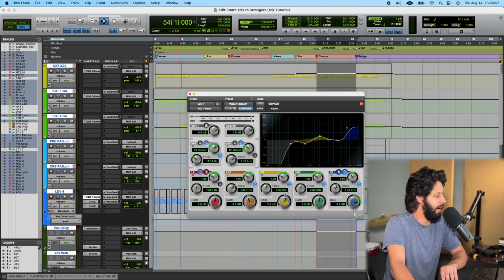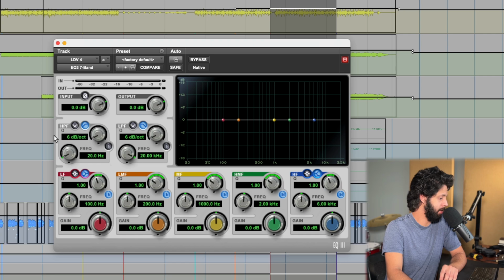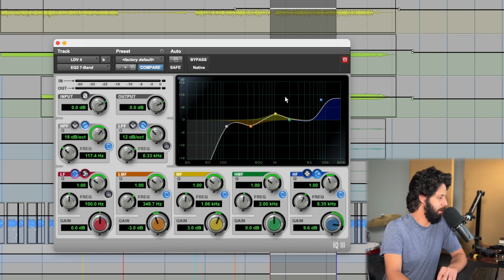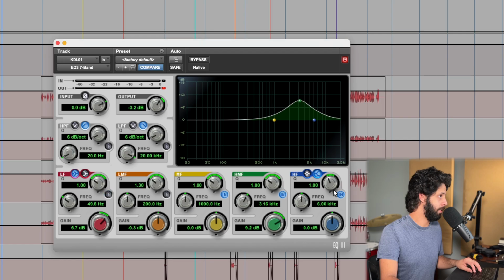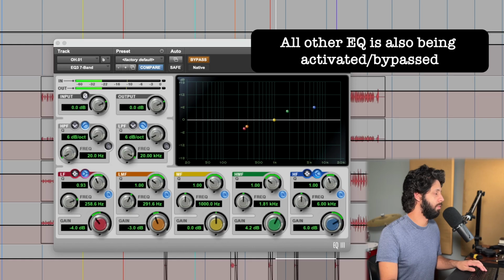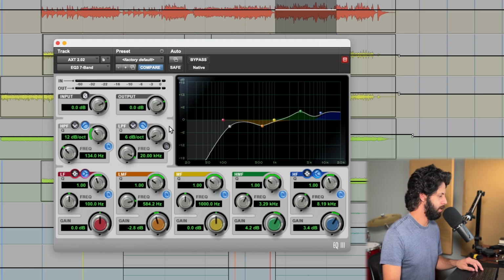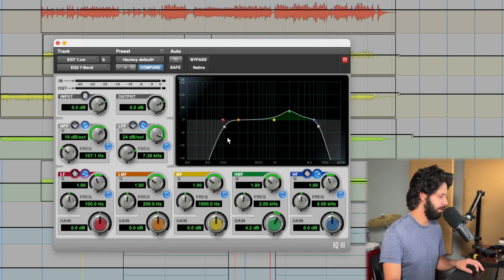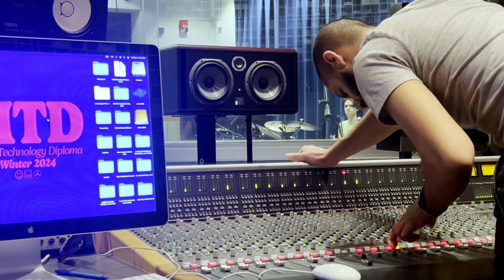EQ in Pro Tools for Beginners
Learn how to use the EQ3 7-Band in Pro Tools with this step-by-step tutorial for beginners. The EQ3 7-Band is one of the most powerful stock plugins in Pro Tools, and in this video you’ll discover how to shape your mix using its filters, shelving, and parametric EQ bands. We’ll cover practical techniques for vocals, drums, guitars, and bass, showing you how to clean up muddiness, add clarity, and carve out space in your mix. Whether you’re brand new to Pro Tools or just learning EQ, this guide will help you master the EQ3 7-Band and take your mixes to the next level.

Intro and outro music: Losing Sleep by Ian Dutra